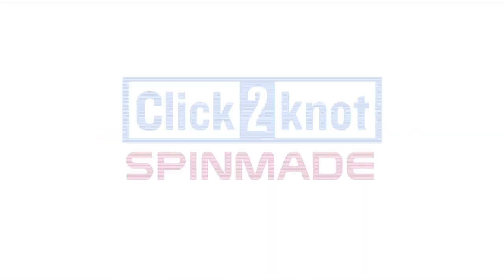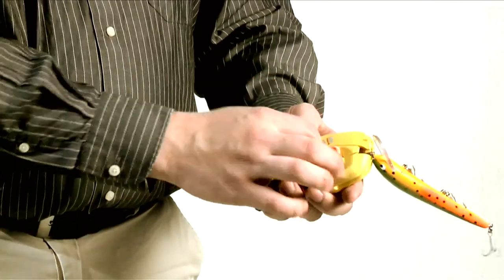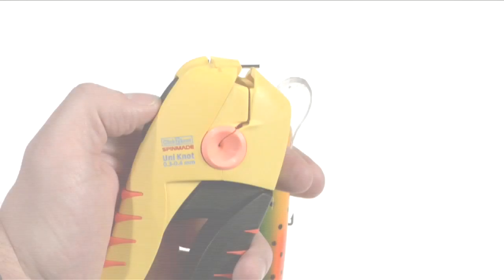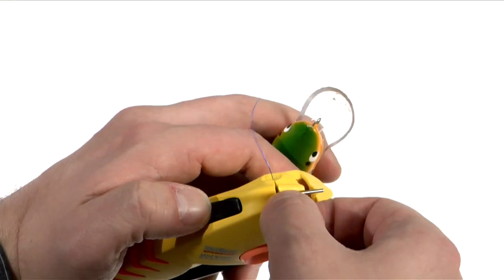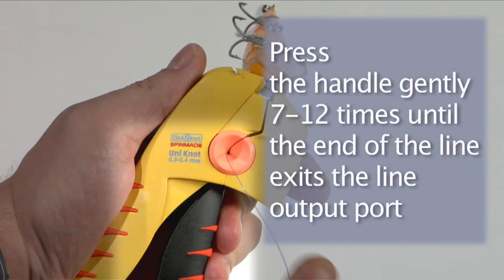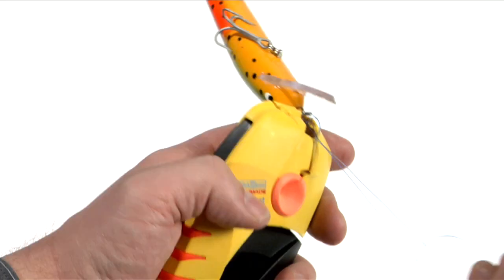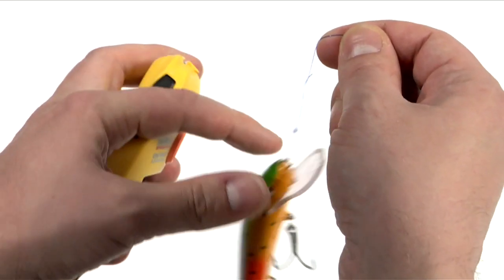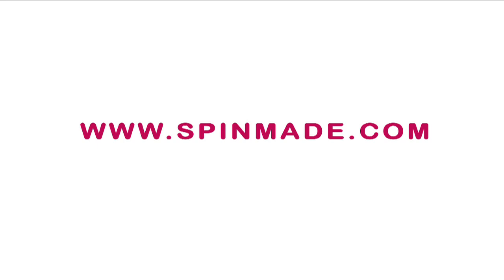Click2Knot Knot Tying Tool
Spinmade Click2Knot is an easy-to-use new fishing accessory that ties a fishing line in seconds. A palm-sized device removes the trouble of tying knots by hand - instead, reliable and uniform knots can be tied with just a few clicks. NOW you can make fishing knots in seconds, over and over again.